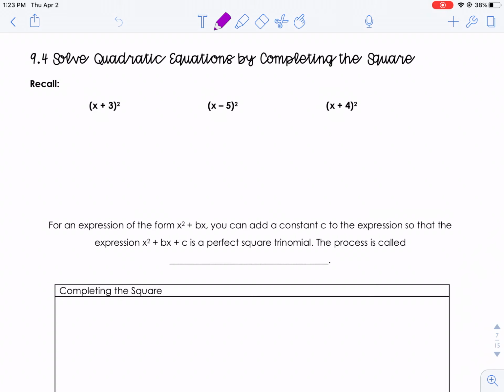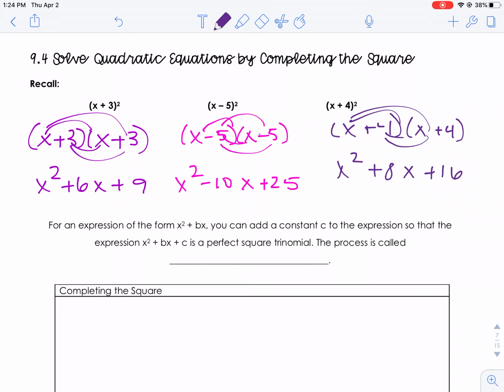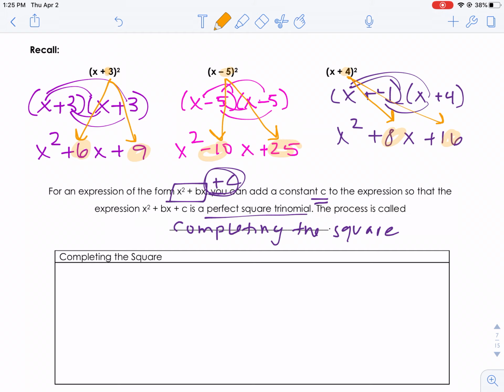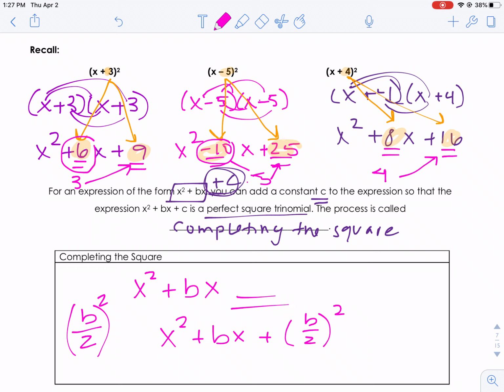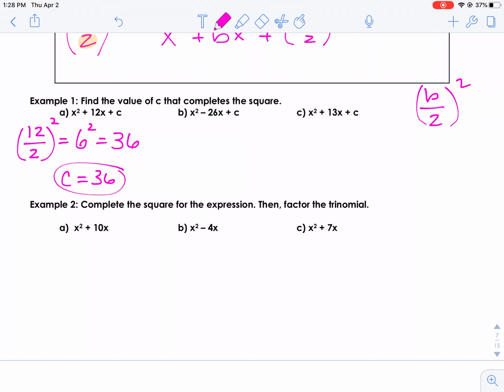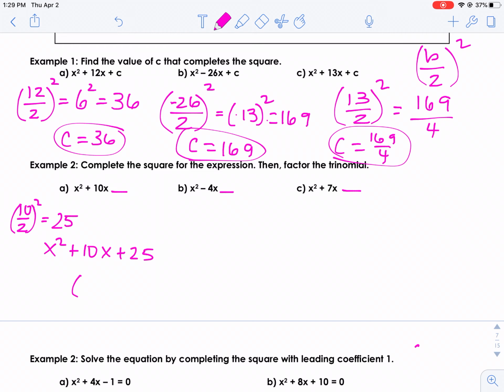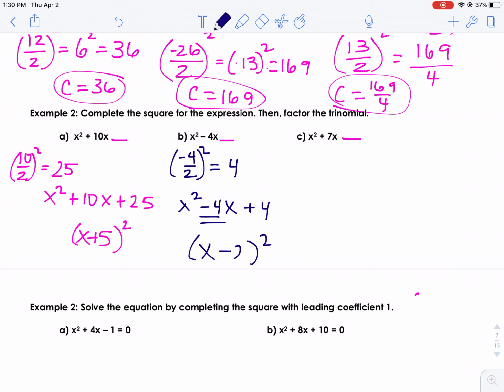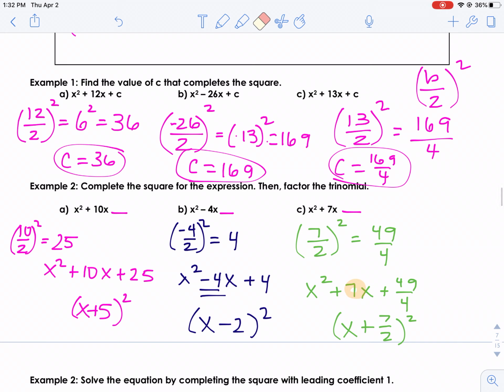9.4 Day 1